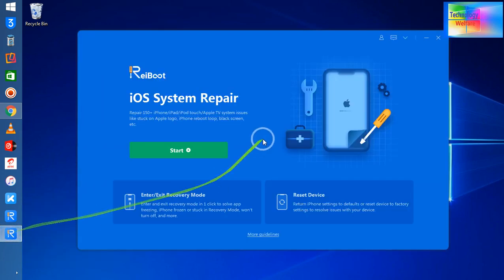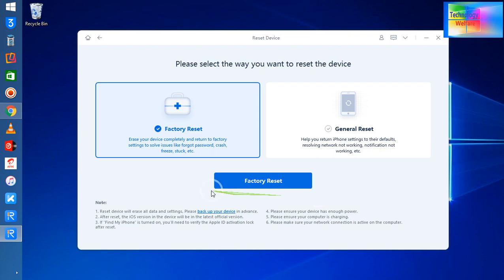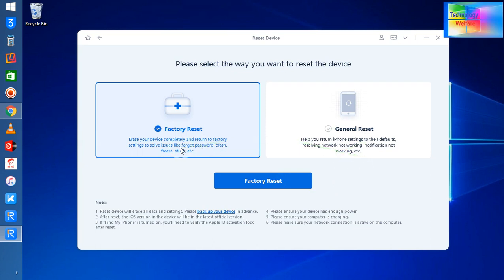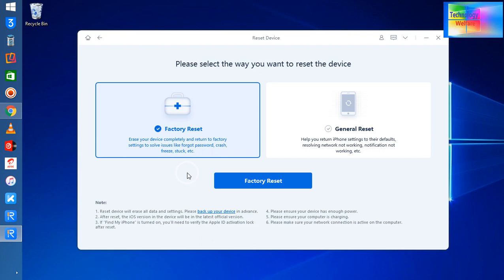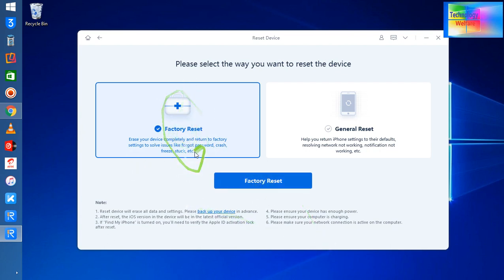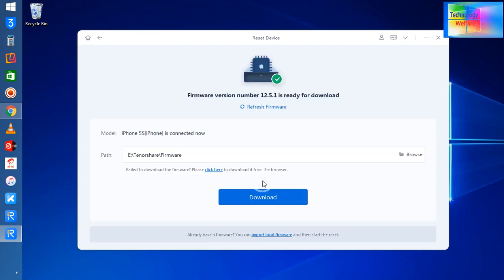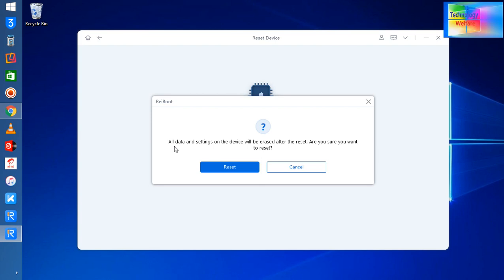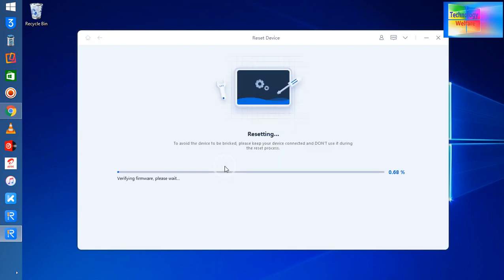How to Reset Any Apple Device with Computer [Factory/General Resetting] iPhone,iPod,iPad,Apple Tv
How to Reset Any Apple Device with Computer Factory and General Resseting  iPhone,iPod,iPad,Apple Tv
6,7,8,X,12 by A Click /How to restart your iPhone if it’s frozen on the Apple logo
1-Click to Enter/Exit Recovery Mode free
2.Repair 150+ iOS/iPadOS/tvOS system problems like stuck on Apple logo, 3.screen won't turn on, recovery mode loop, etc.
4.Reset iPhone/iPad/iPod touch without iTunes/Finder new
5.Repair iPhone/iTunes errors like 4013/4005 with simple clicks
6.NOW! ReiBoot V8.0.0 is avaliable on Windows and Mac new
7.Fully Compatible with the latest iPhone 12/12 Pro & the latest iOS 14.4